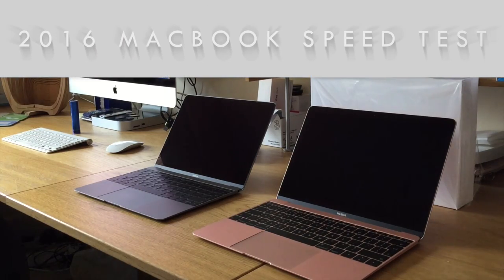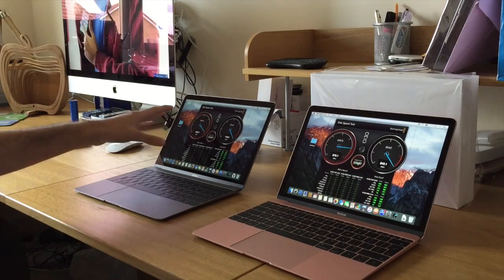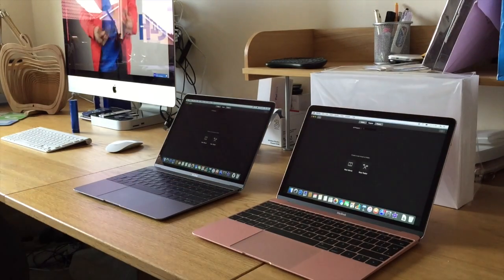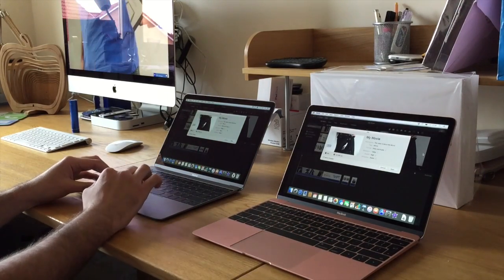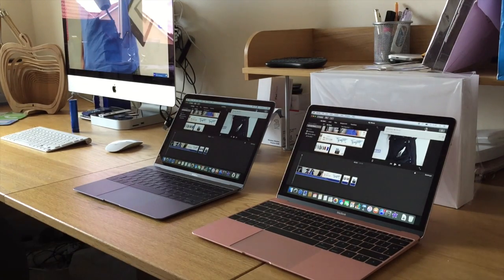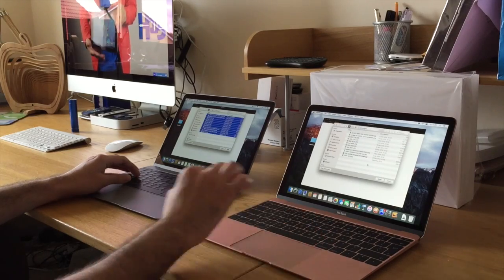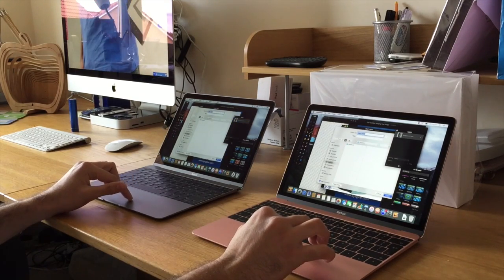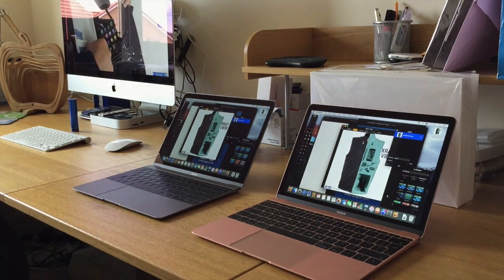12" Macbook 2016 VS 12" Macbook 2015 - Speed Tests & Comparison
iMovie, boot up, blackmagic, pixelmator speed tests on the new Macbook 12" 2016.